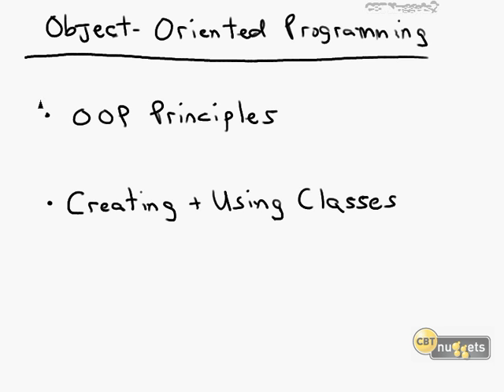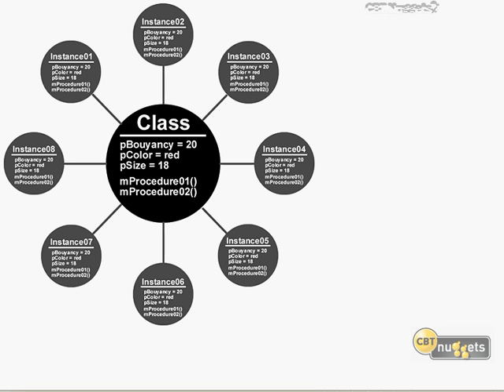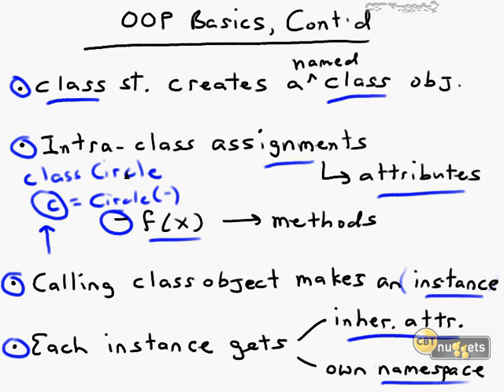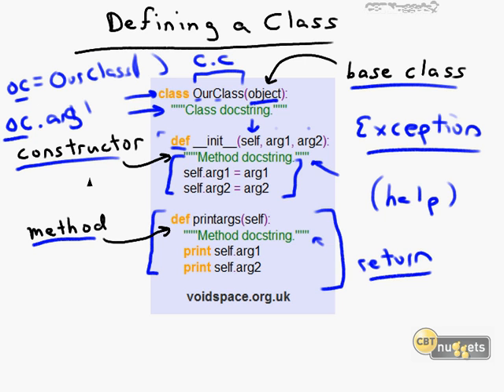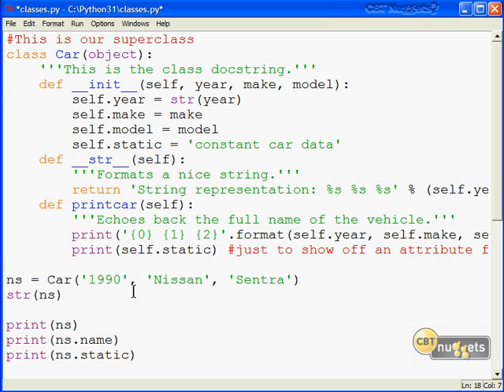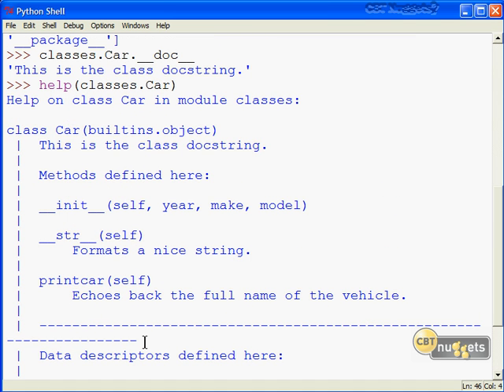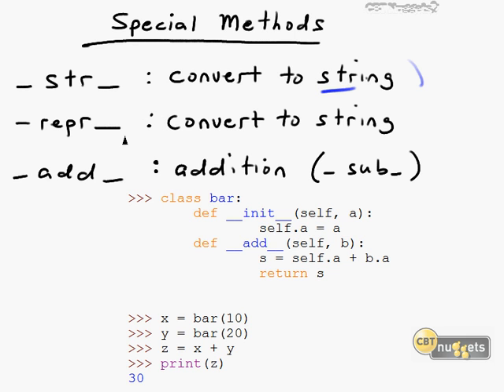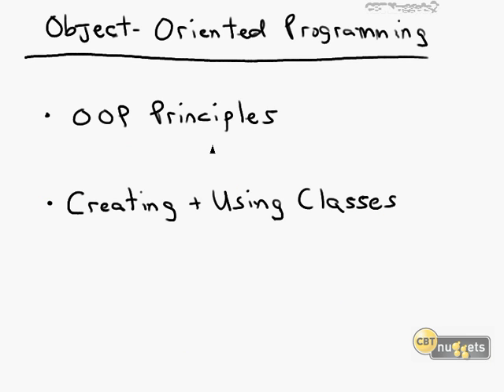15 Object-Oriented Programming